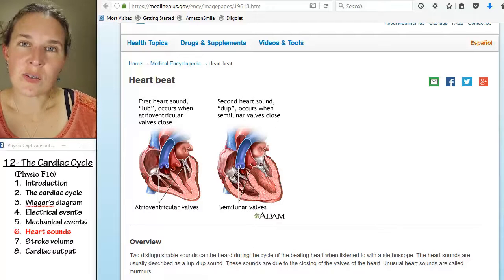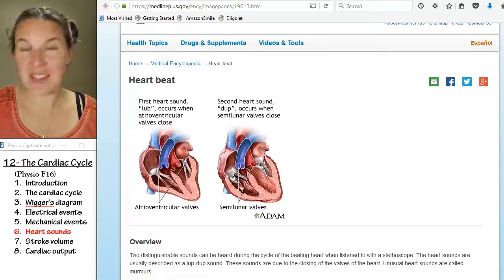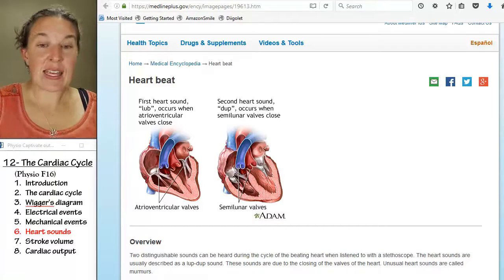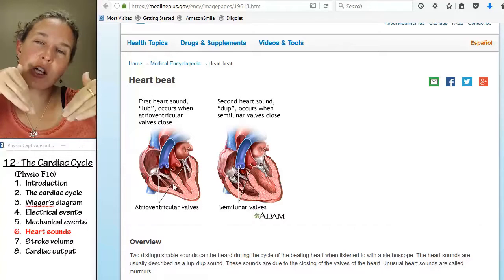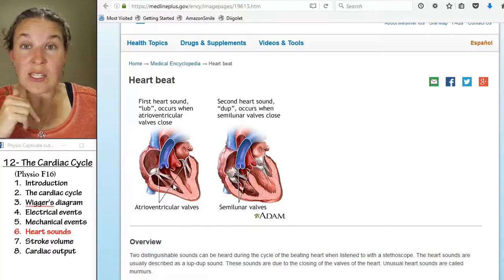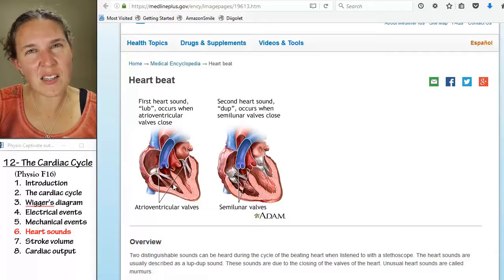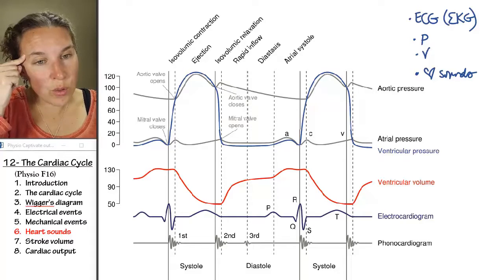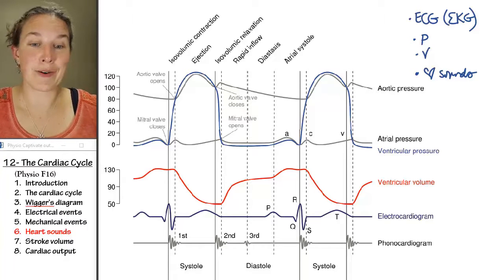Cardiac cycle 6- Heart sounds